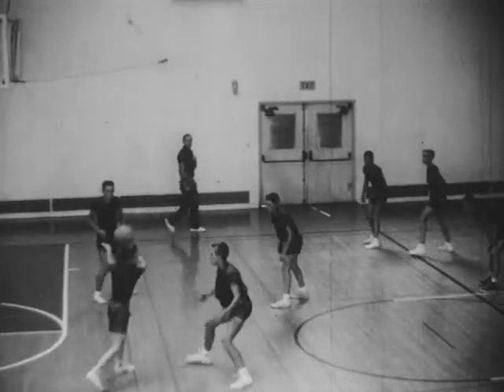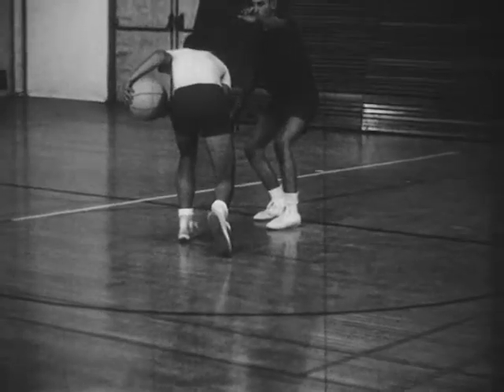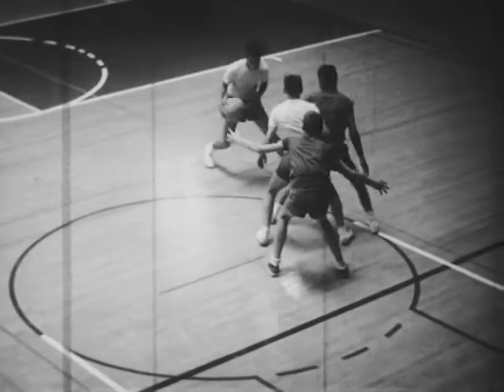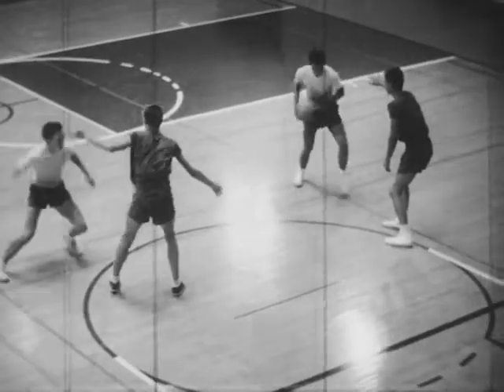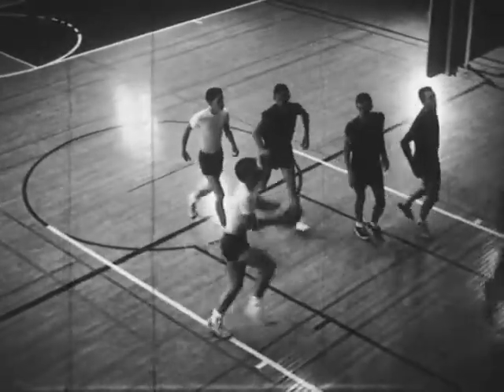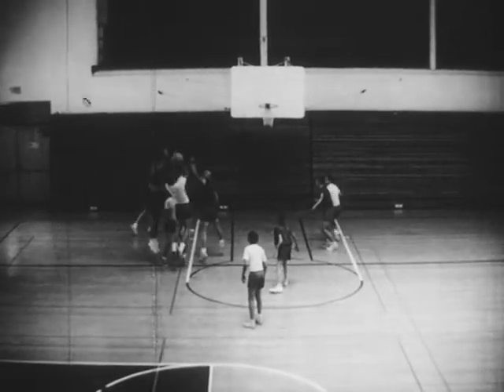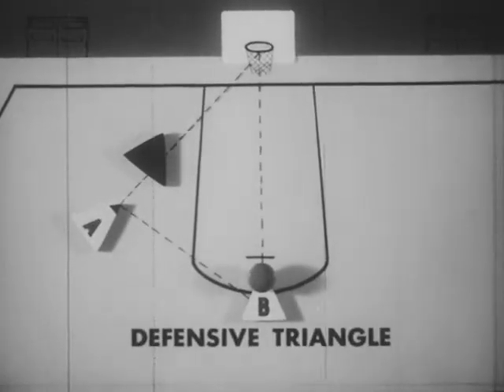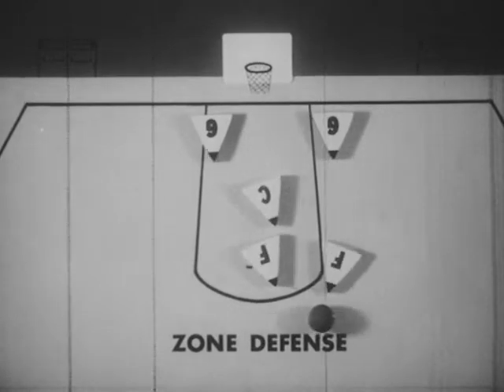Basketball For Boys - Teamplay (1958)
Demonstrates five-man offense starts with one and two-man action and concludes with a set play based on these actions. Shows defensive play progressing from the defensive triangle to full-team cooperation.